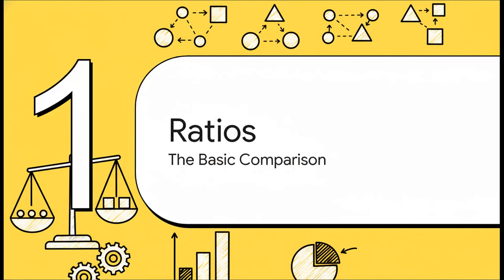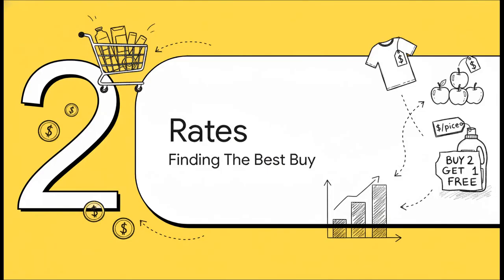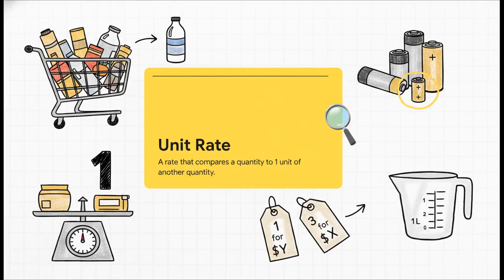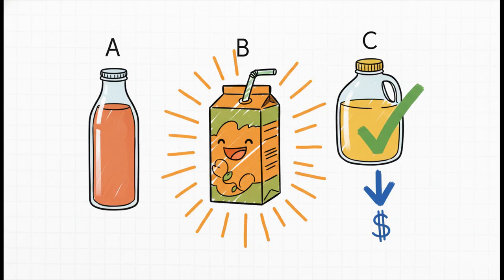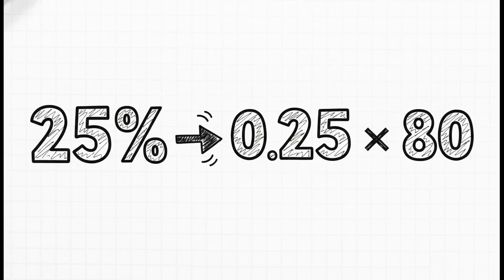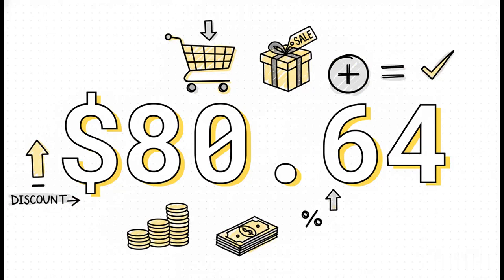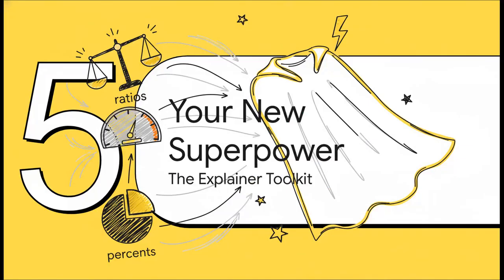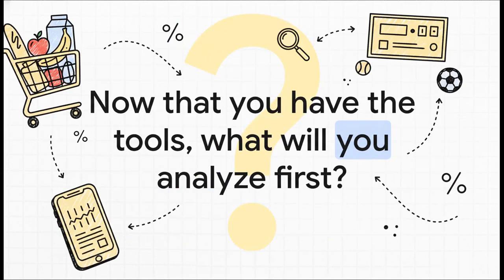Grade 8 Math — Ratios Rates and Percents | BC Curriculum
Ratios Rates and Percents — a Grade 8 math lesson from Real Math Games (Fractions, Ratios, Percents & Probability).

In this lesson you'll learn:
• Real-world applications

📚 Curriculum: BC Grade 8 — Module 4, Lesson 4.2 (also maps to Common Core 8.x and Ontario Grade 8)